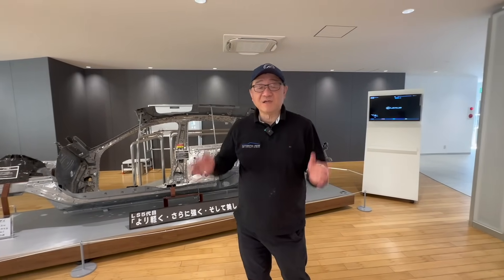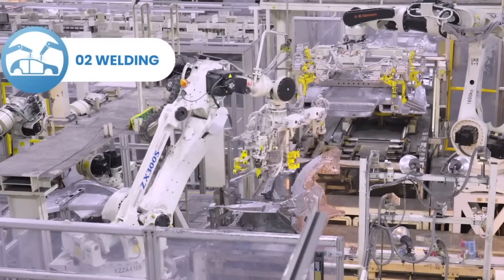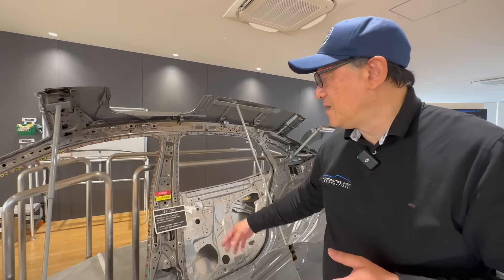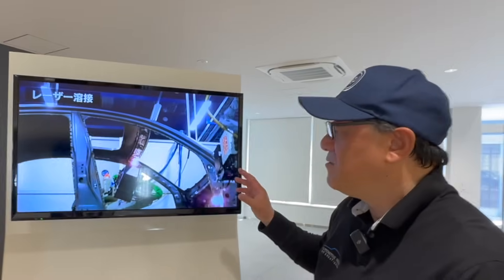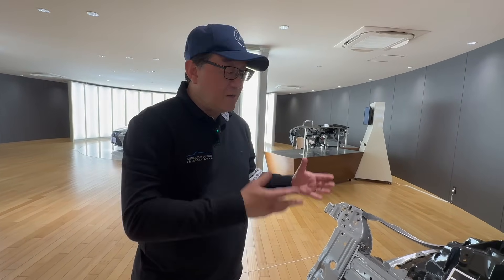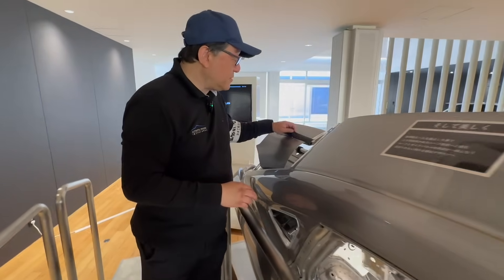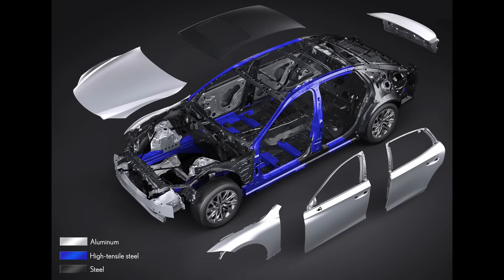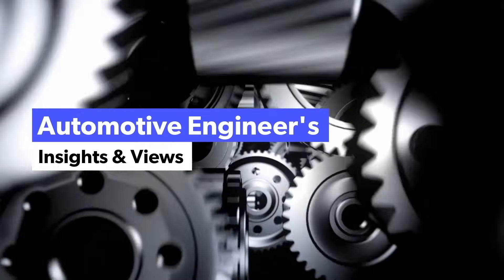"LIGHTER, STRONGER, AND MORE BEAUTIFUL" - LEXUS PHILOSOPHY AT TOYOTA TAHARA PLANT IN JAPAN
Making vehicles "lighter, stronger, and more beautiful" is the key principle for Lexus being built at Toyota's legendary Tahara plant in Japan.  David explains and explores the advanced engineering and manufacturing methods utilized at the Tahara plant for Lexus models, which go through different engineering development compared to standard Toyota models.